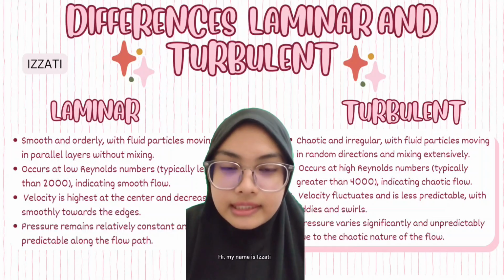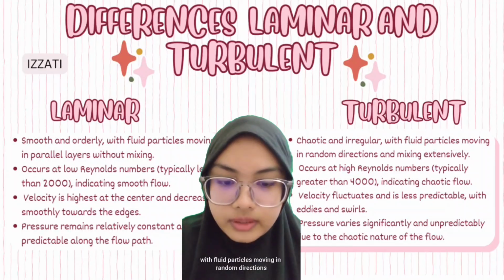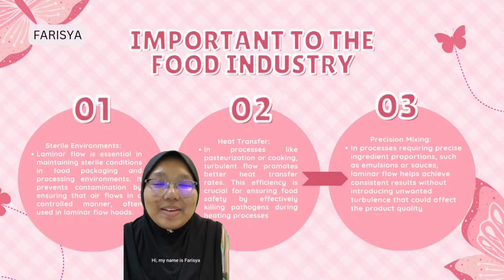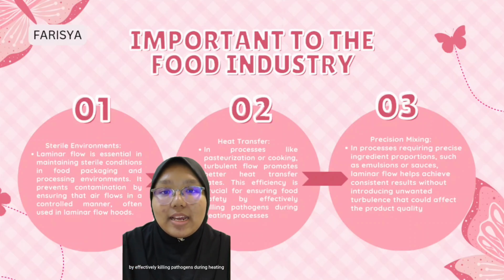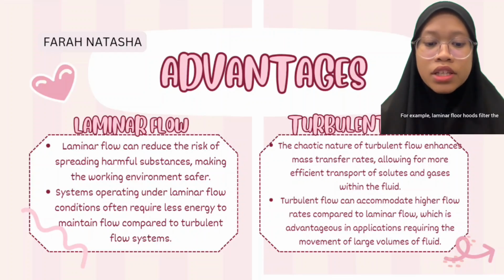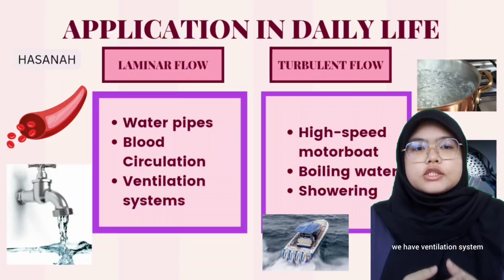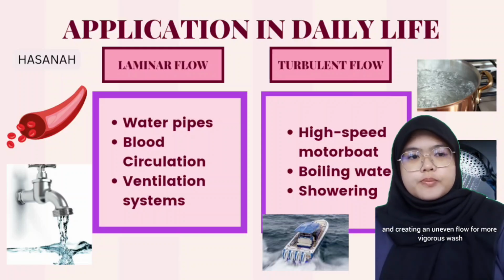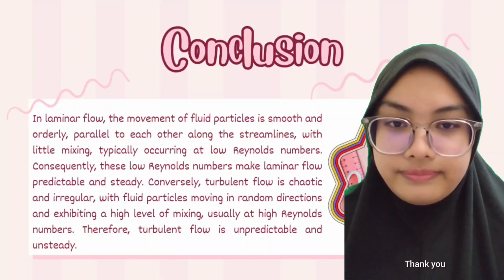FLUID MECHANICS PROJECT (GROUP 1) - EXPERIMENT LAMINAR FLOW & TURBULENT FLOW